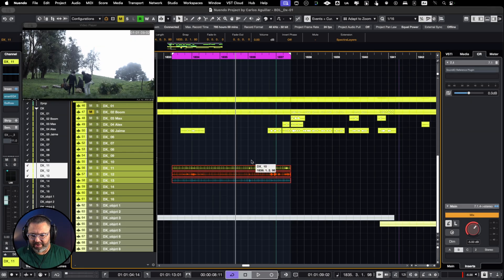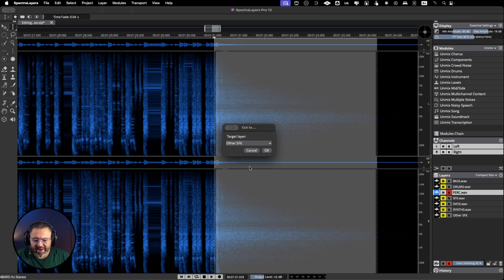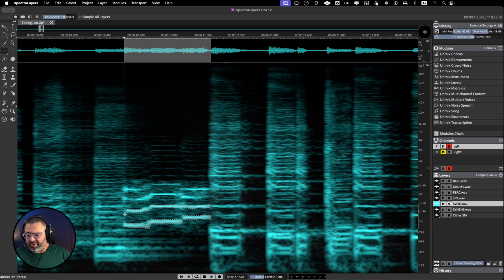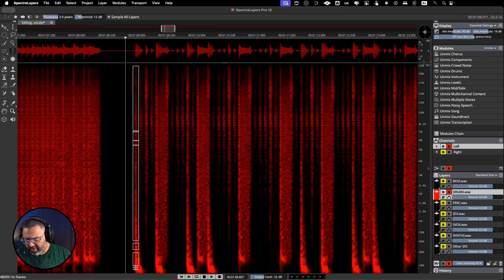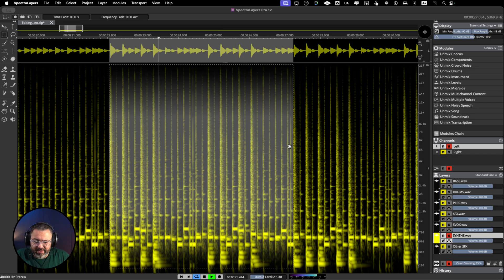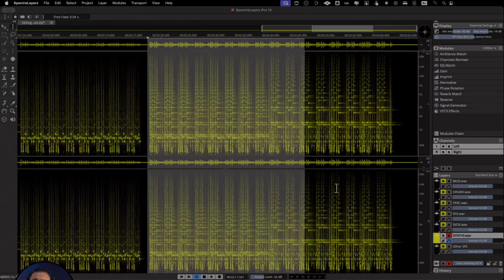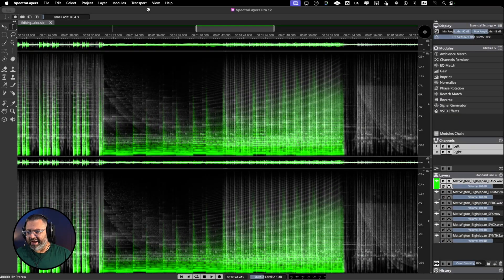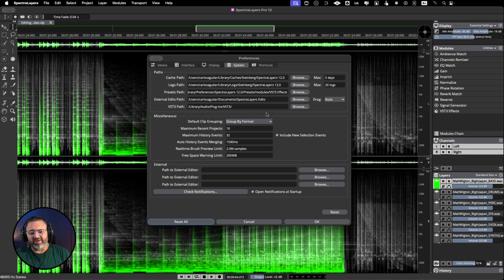SpectraLayers 12: The Editing Tools We Must Explore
In this video, I dive into the editing and selection enhancements of SpectraLayers Pro 12 that can transform the way we clean, restore, and reshape audio. With improved precision and smoother workflows, these features are not only powerful but also truly inspiring.

Join me as I try them and show how they fit into engaging real-world sound design and post-production scenarios.